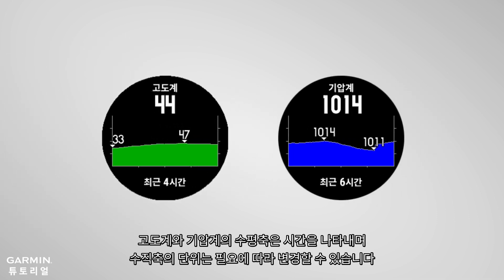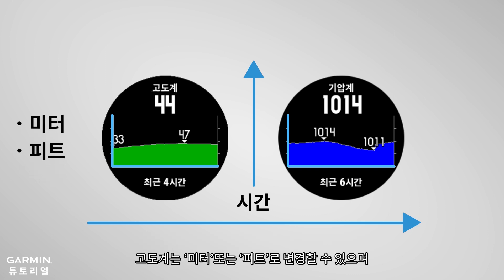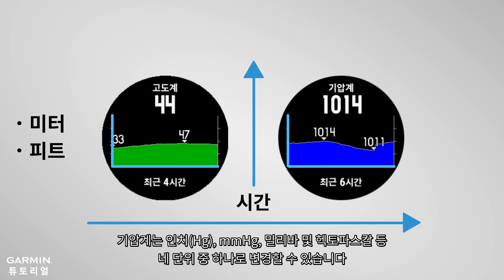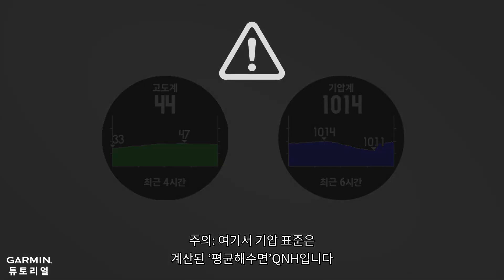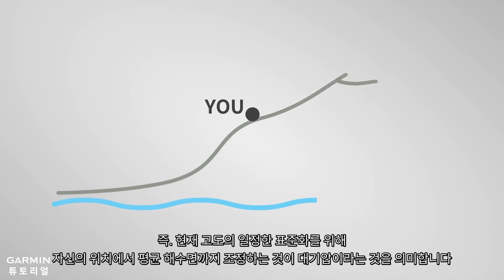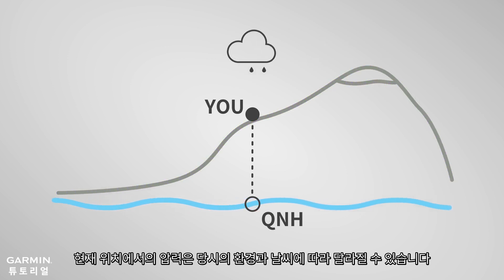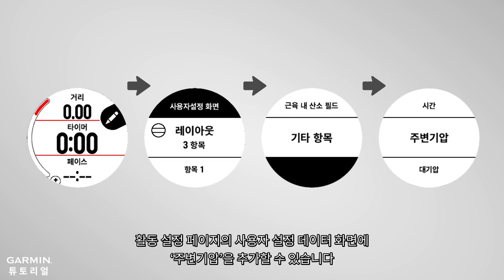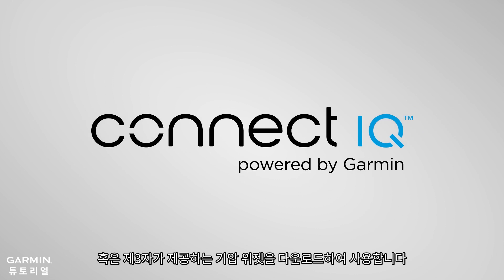[튜토리얼] 위젯:기압계 및 고도계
이 비디오를 통해 Garmin 아웃도어 시계의 기압계 및 고도계 기능을 소개해드립니다